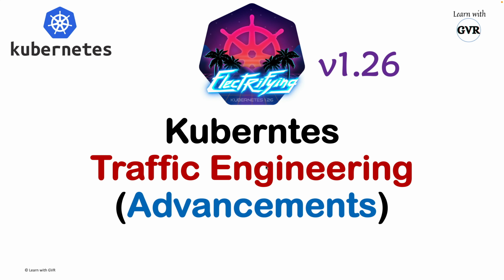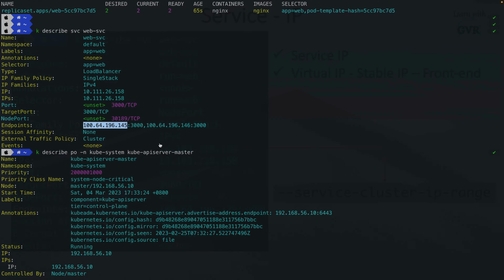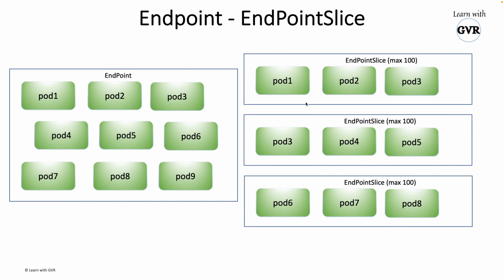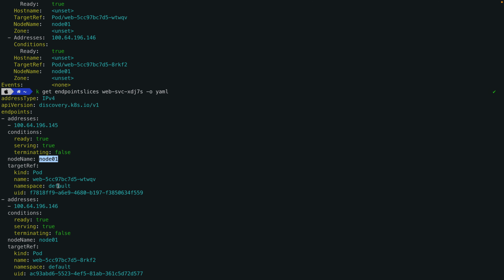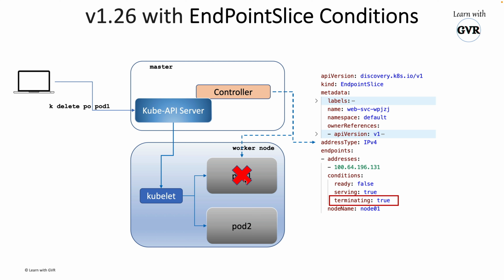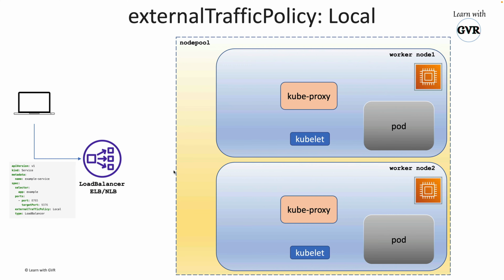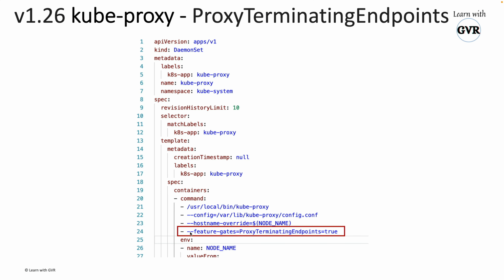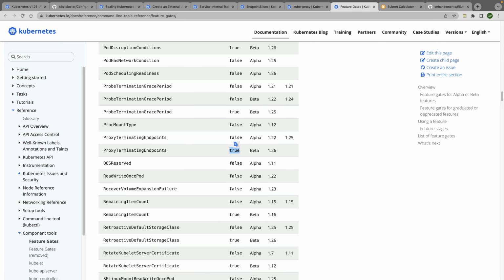Kubernetes v1.26 - Traffic Engineering - Service EndpointSlices, External & Internal Traffic Policy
Chapters:
00:00 Intro
00:13 Servce IP
07:23 Endpoint vs EndpointSlices
09:46 Servce EndpointSlices
13:03 Consumers of EndpointSlices
14:17 EndpointSlice Yaml
14:48 EndpointSlice conditions
17:19 Servce ExternalTrafficPolicy
20:03 ExternalTrafficPolicy local
25:15 Kube proxy ProxyTerminatingEndpoint
26:34 Servce InternalTrafficPolicy
27:51 InternalTrafficPolicy Cluster
28:46 InternalTrafficPolicy Local